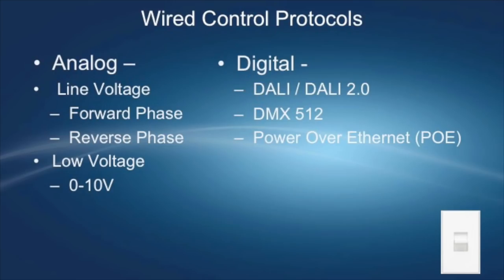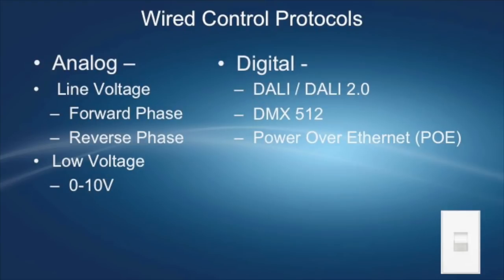Protocols for Wired and Wireless Systems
EdisonReport's Randy Reid interviews James Yorgey and Doyle Young from Casambi. The discussion is a deep dive into both wired and wireless controls.